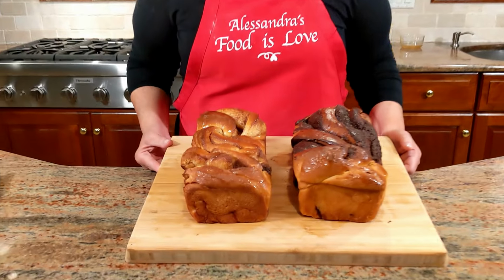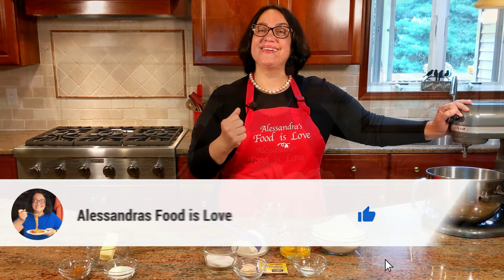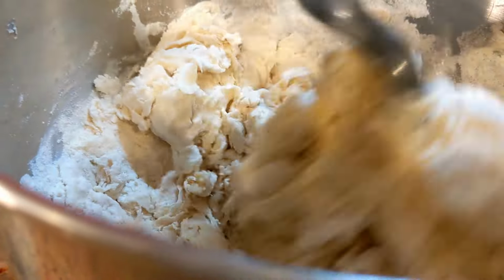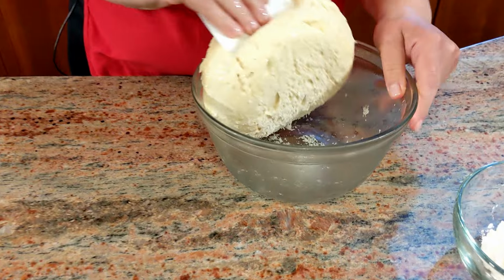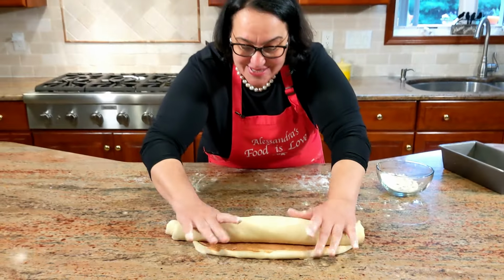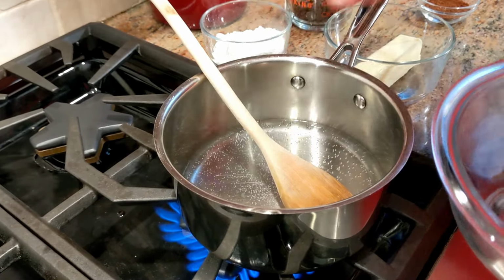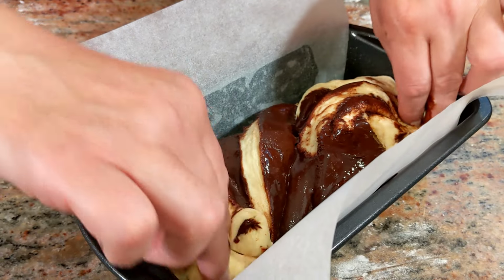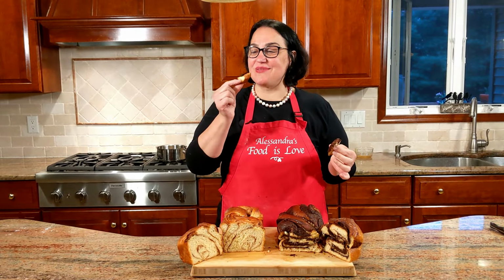Recipe for Babka - Made two ways- Cinnamon Babka & Chocolate Babka. PanBrioche | Brioche Bread.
@cinnamonbabka chocolatebabka # panbrioche # bricche

Ingredients for Babka dough:-
3 cups plus 2 tablespoons all-purpose flour (500 g)
1 tsp salt (6 g)
4 3/4 tablespoons granulated sugar (60 g)
1/3 of a 2 oz cube of fresh yeast(20g ) or 1 packet of dry active yeast (7 g)
2 large eggs
8.8 oz mascarpone (250 g)
100 ml water (a little less than 1/2 cup)

Cinnamon spread ingredients:-
3 oz butter softened (85 g)
1 tablespoon cinnamon
3 tablespoons sugar
Mix together all ingredients to create a paste.

Chocolate spread ingredients:-
1 cup bittersweet chocolate (150 g)(5.5 oz)
4 oz unsalted butter (112 g)
2 tablespoons cocoa powder (15 g)
3/4 cup confectioners sugar (75 g)
Melt chocolate in a double boiler, and add the butter a small piece at a time. Once chocolate and butter have melted remove from heat and add sifted confectioners sugar and cocoa. Mix well to a smooth paste.

Simple syrup ingredients:-
1/2 cup water (120 ml)
1/2 cup sugar (100 g)
In a small pan bring water to a boil and add sugar. Boil gently for about 2 minutes.

Directions:-
Step#1- In the mixing bowl add flour, salt, and sugar but take a tsp out and add it to the water.
Step2#- Using a whisk mix well and this also lightens the flour.
Step#3- Add yeast to water and dissolve completely.
Step#4- Now add it to flour, and add eggs and the mascarpone.
Step#5- Using a hook attachment start on slow and move higher velocity and let it knead for about 10 minutes. The dough will be soft and elastic.
Step#6- Grease a bowl and place the dough in it. Cover with plastic wrap and let it rise overnight.
Next day roll it. Fold it in 3 and roll it into a rectangle.
Step#7- Spread cinnamon or chocolate and roll tightly into a roll. Pinch across to seal the edge.
Step#8- Cut the roll in half and twist both pieces.
Step#9- Bake in a 10-inch loaf pan that has been greased and covered with parchment paper. Let it rise until doubled in size about one hour. Bake at 335°F (170°C) for 45 minutes.
Sterp#10-Remove from oven and brush with simple syrup